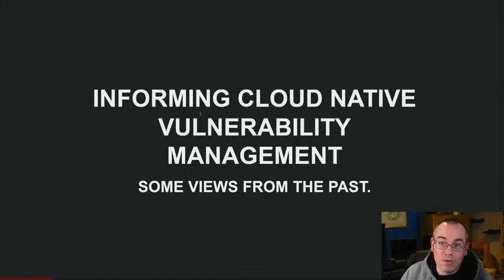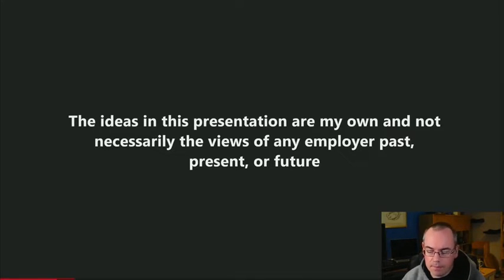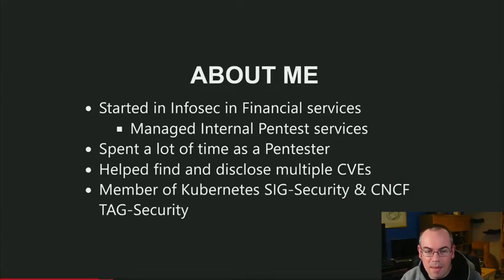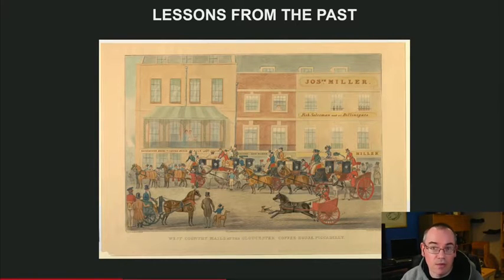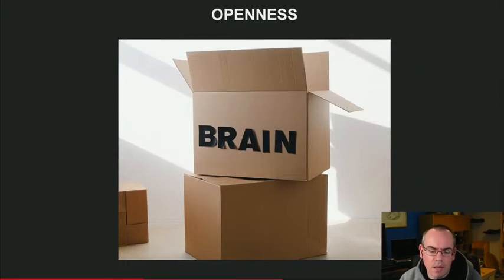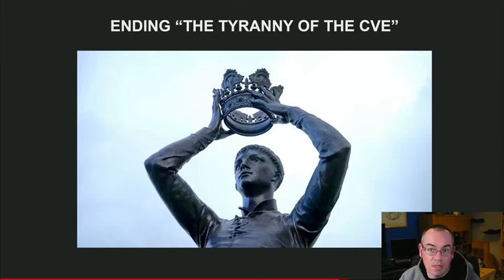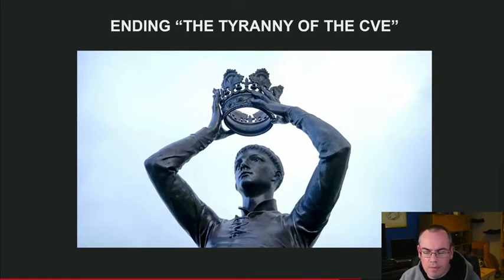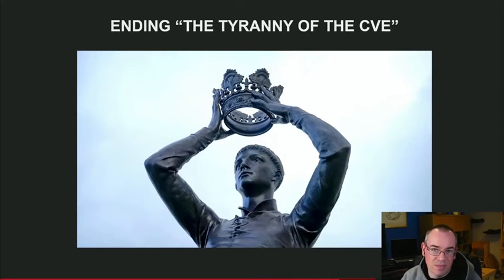Informing Cloud Native Vulnerability Management: Some Views from the Past - Rory McCune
Informing Cloud Native Vulnerability Management: Some Views from the Past - Rory McCune, Cloud Native Security Advocate, Aqua Security